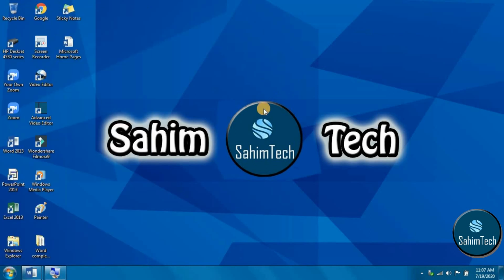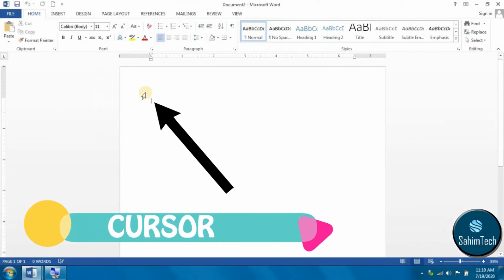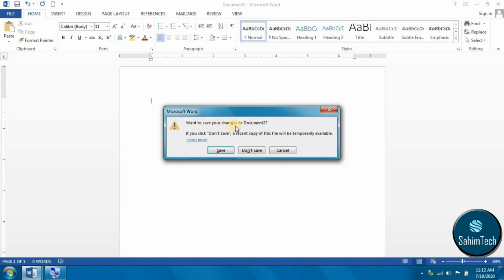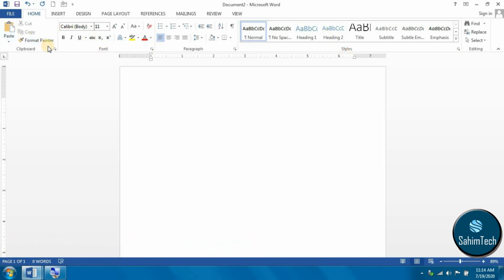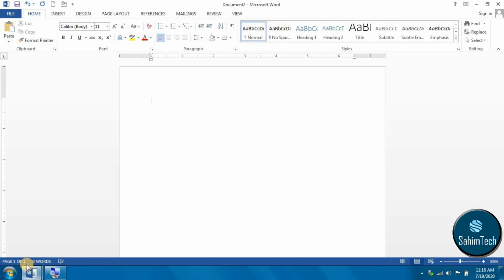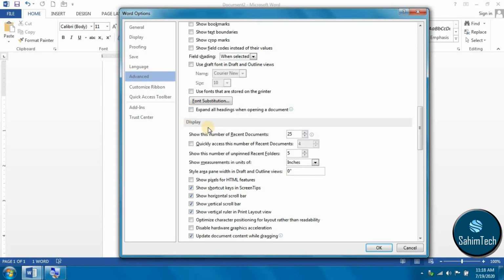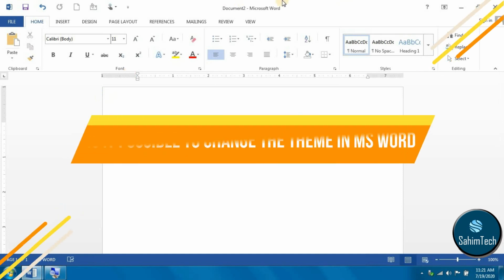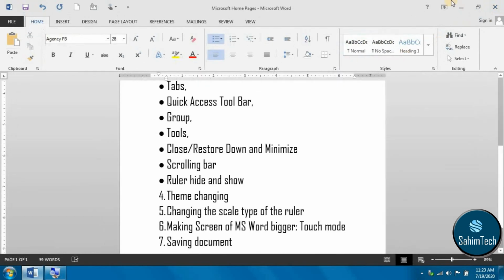Introduction to Microsoft Word - SahimTech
Hey Guys!!,

This video is an introduction to Microsoft Word!!

so that you get you get receive and notification whenever I upload a Video!!!

Stay ready to watch my next video which is Part 01 - Home Tab First three group!!

Share this link of my YouTube with your friends and family!! So that everyone
will be skilled in the basics of Computers.

Mohamed Sahim